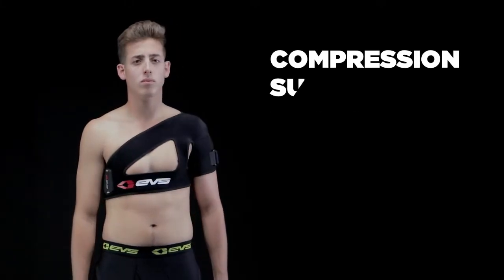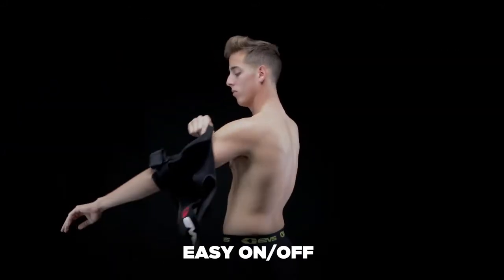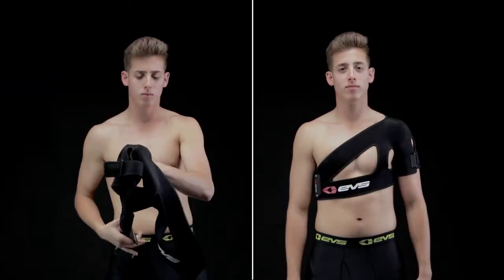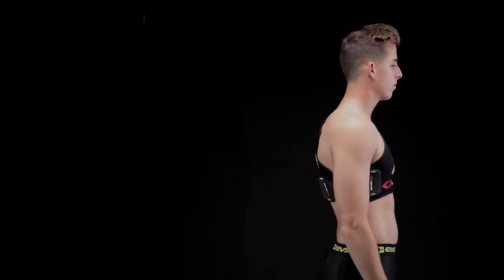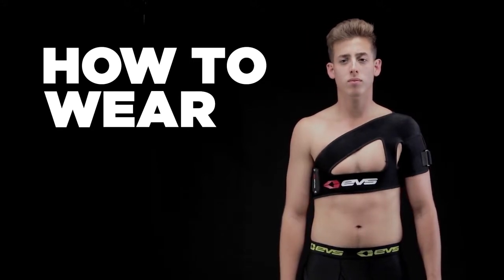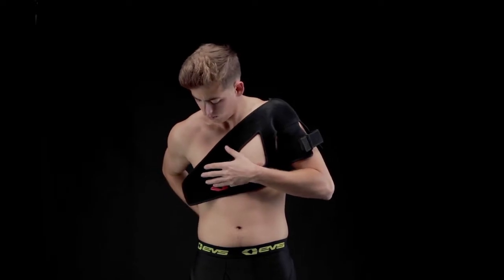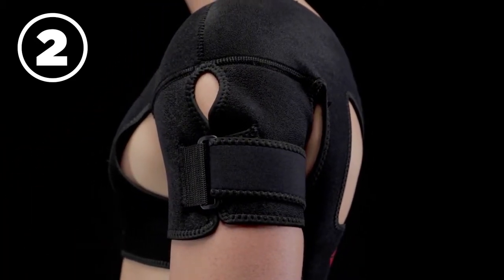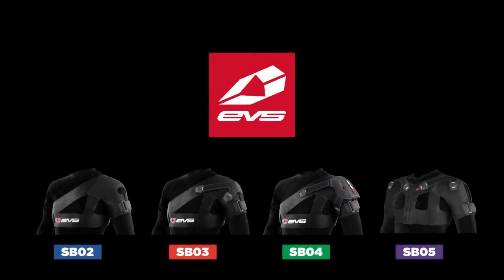In Depth Look at the EVS Sports SB02 Shoulder Brace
Get to know steps and important info needed to learn how to wear your SB02 Shoulder brace from EVS Sports correctly to help prevent further shoulder injuries.
Check out the SB02 and our full line of supports